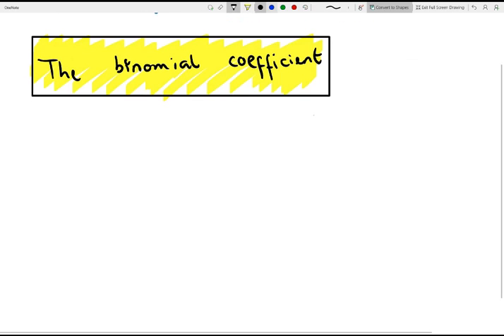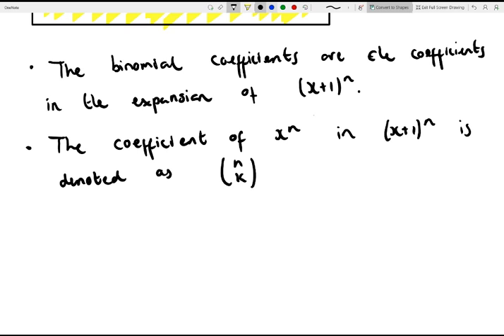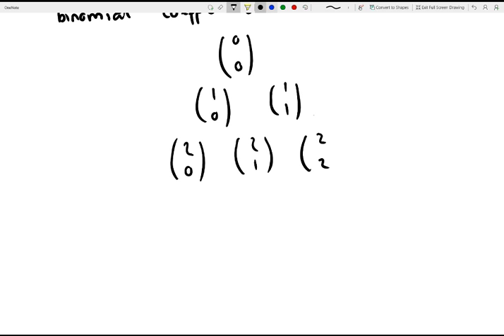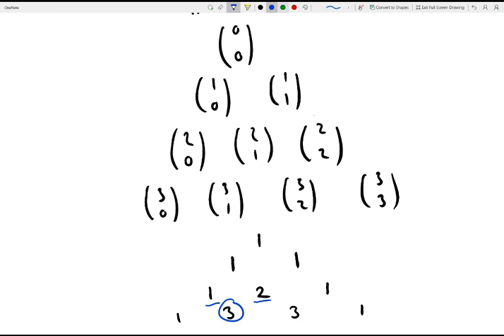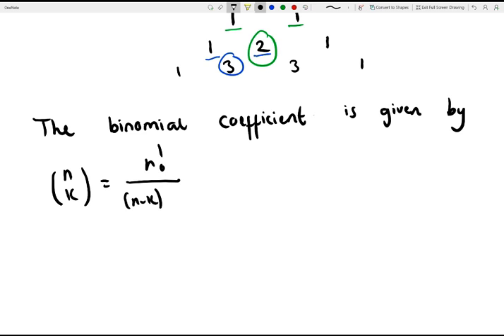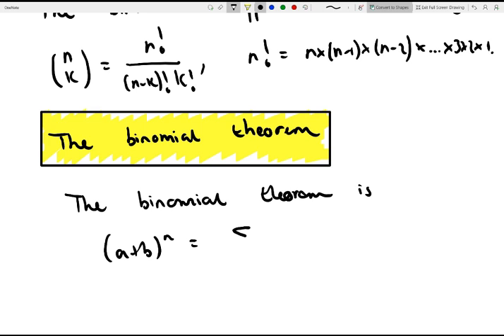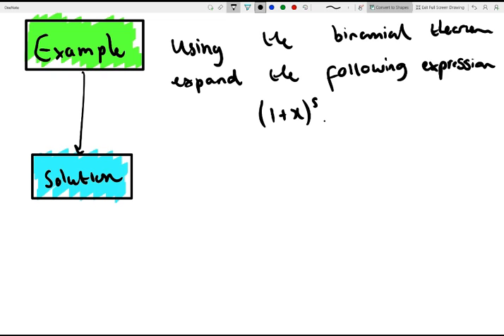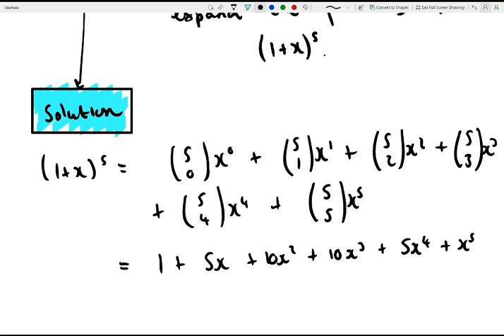Recharge Your Maths | Level 1 Binomial Expansion and Taylor Series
What is the Binomial Coefficient? In this video Dr James Smith explores Binomial Expansion.